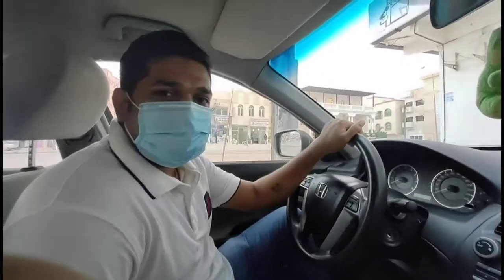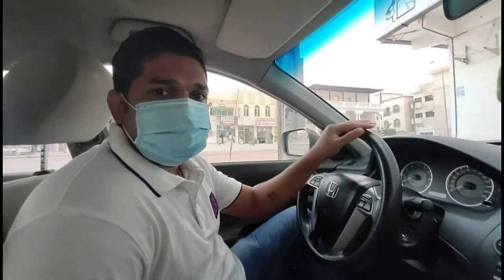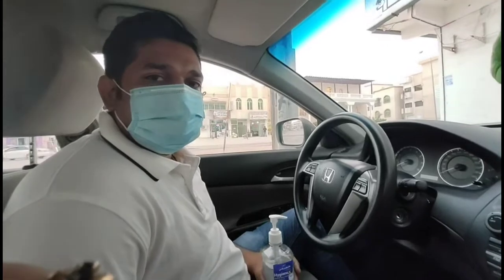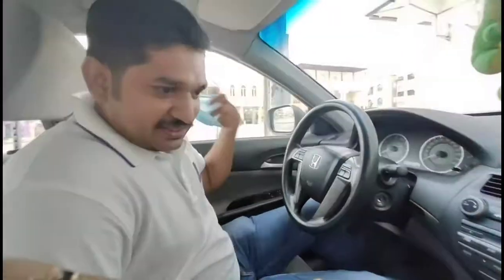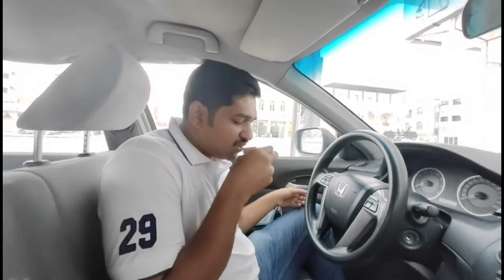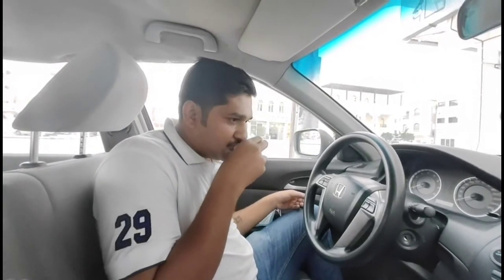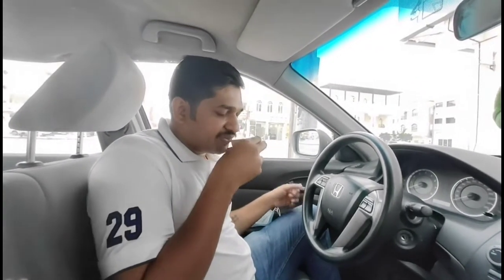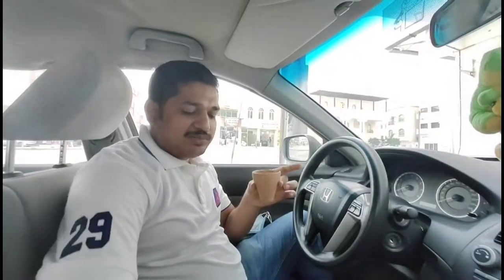Salalah famous tea/Tandoori Chai Review in Salalah/Salalah FoodReview/Salalah,OmanVlog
Hi friends!
This video is about tasting tandoori chai first time in Salalah.

Fukhar cafe,Salalah,Oman
1 tandoori chai ; 0.250 Baiza